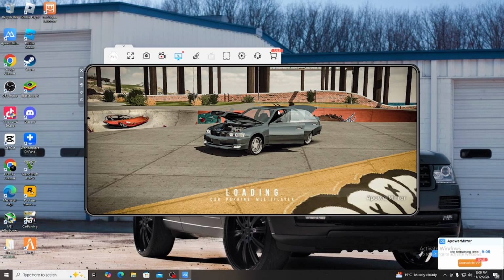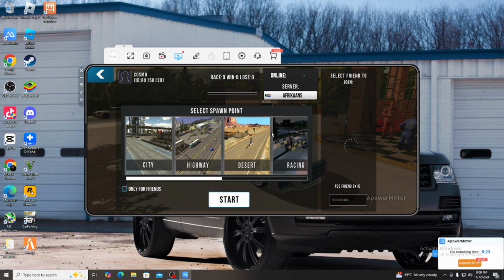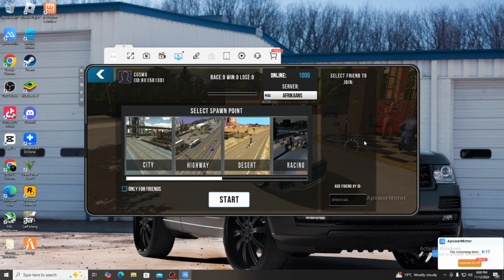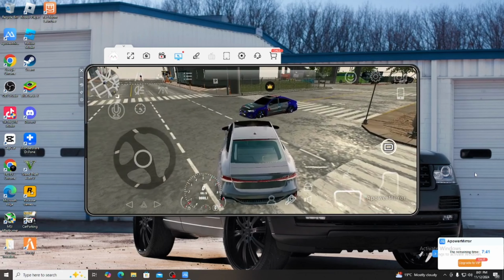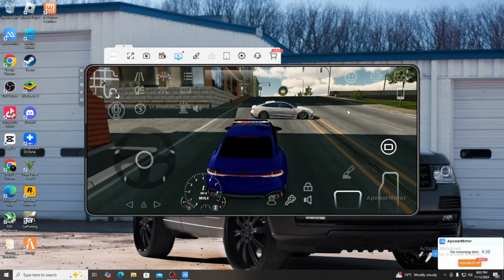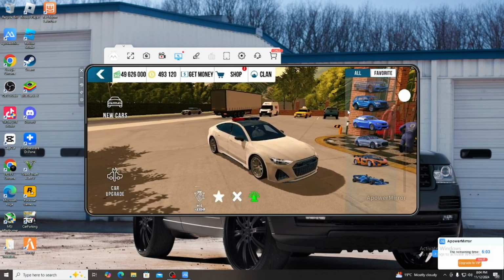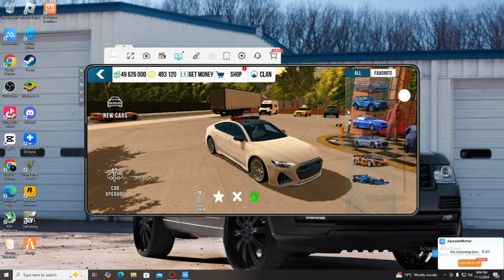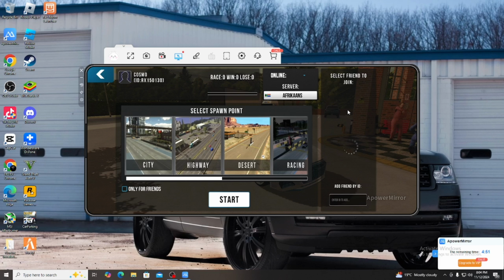Car parking Multiplayer Tutorial Lights Enjoy Mate 🔥❤️🌍